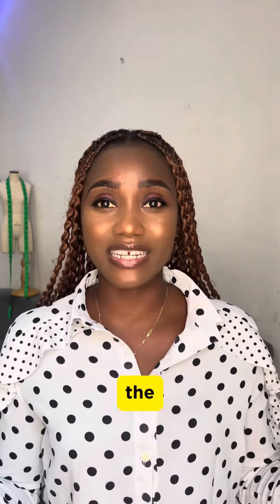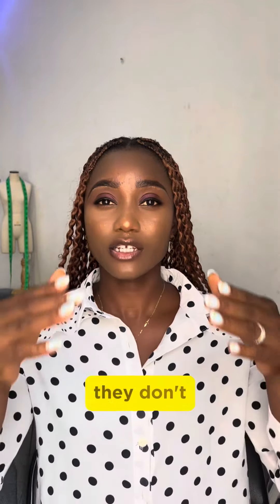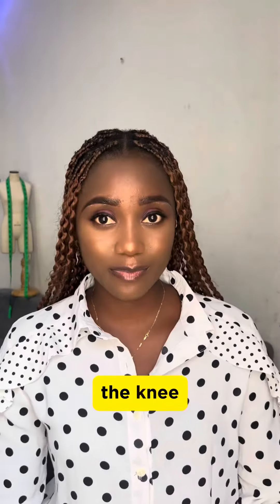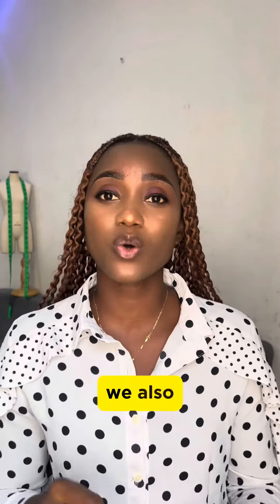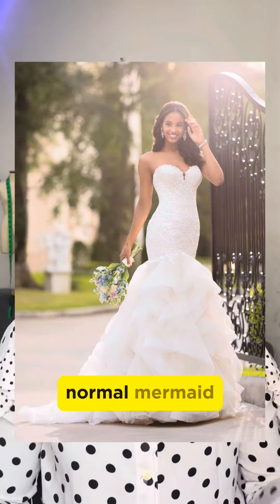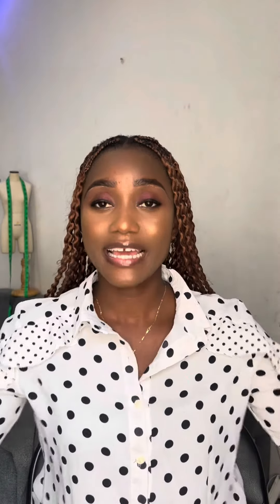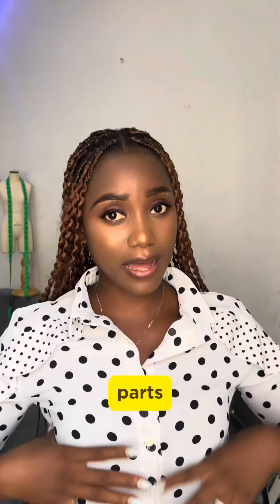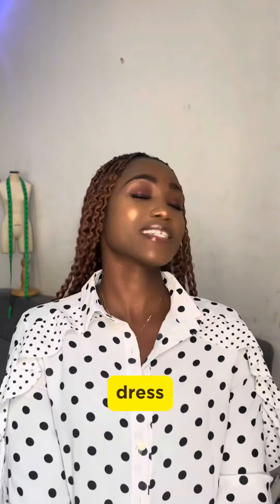What you should know about mermaid wedding dresses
Intending brides, engaged should follow this series and watch. Remember to share and like